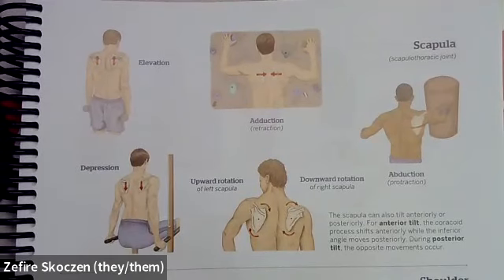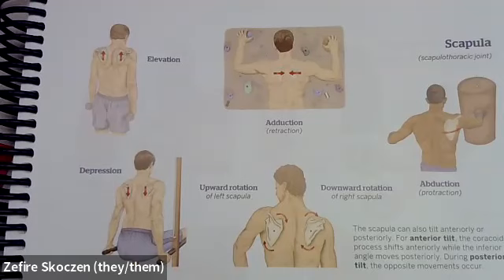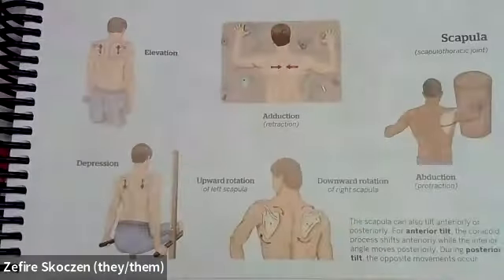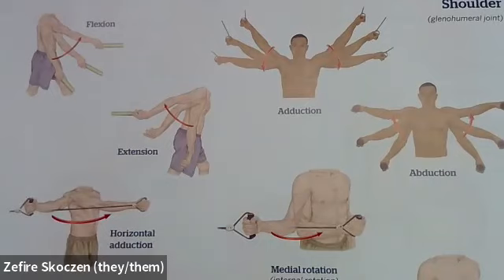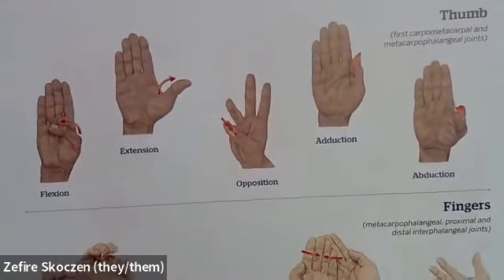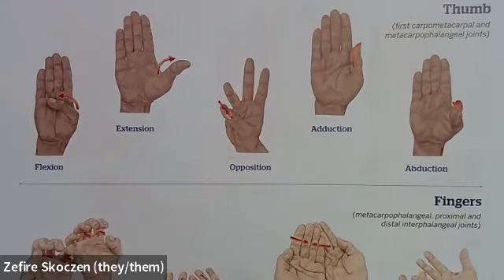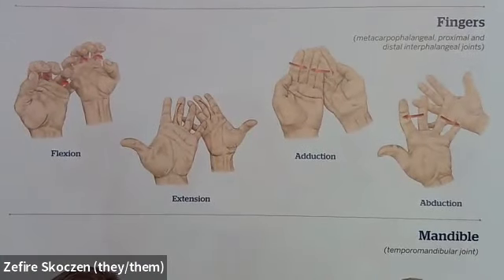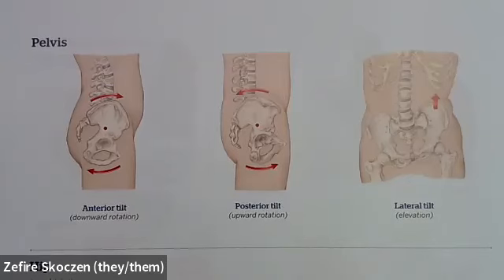Kinesiology Movement Terminology (10/5/22)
This lecture is part of a hybrid module at Renton Technical College's Massage Therapy Program.  The on-line portion of the class is robust with learning activities and resources.  In class, a variety of hands-on activities including games and review and the use of models are used to study this material.

This zoom class is taught by Zefire Skoczen, LMT, LAc, MTCM, who is the Program Direction, Instructional Designer, and lead, tenured faculty.  Zefire has been a massage therapist over 30  years.